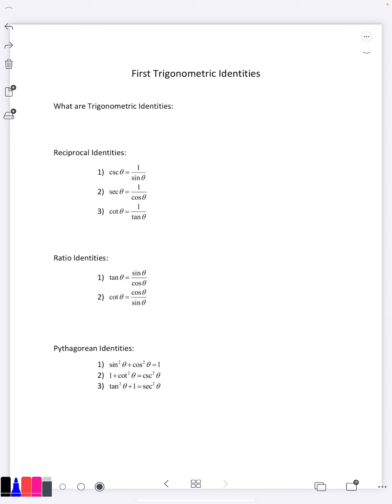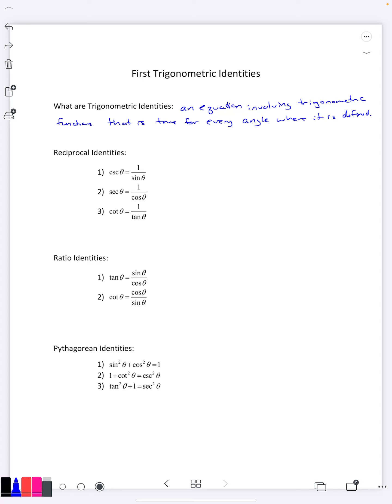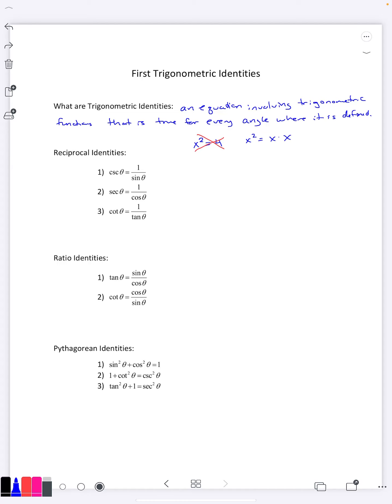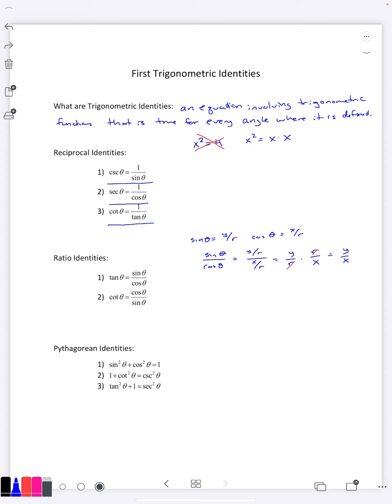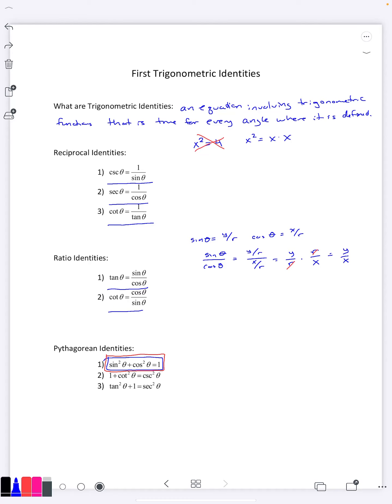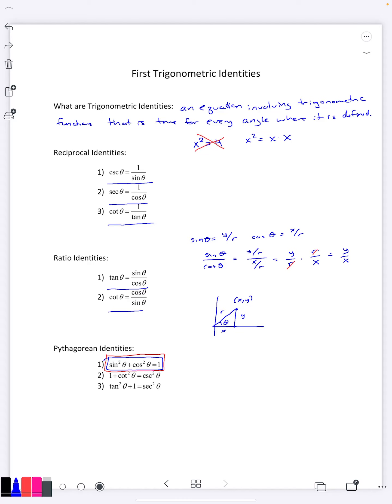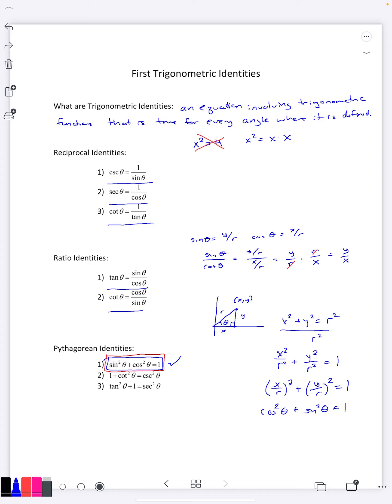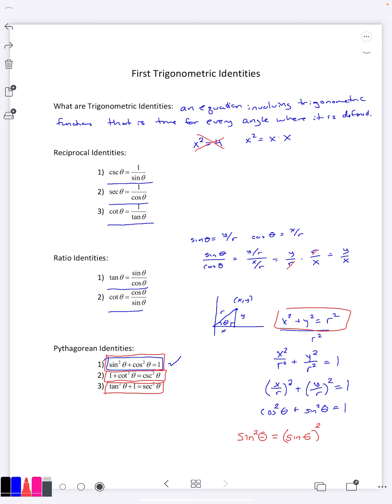First Trigonometric Identities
This video introduces the concept of trigonometric identities and gives the first few types of them.